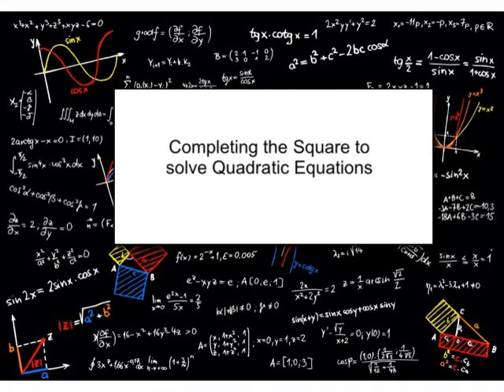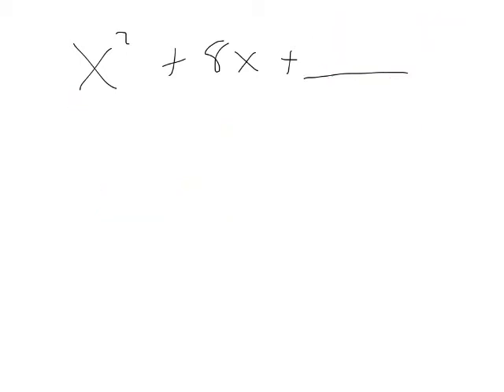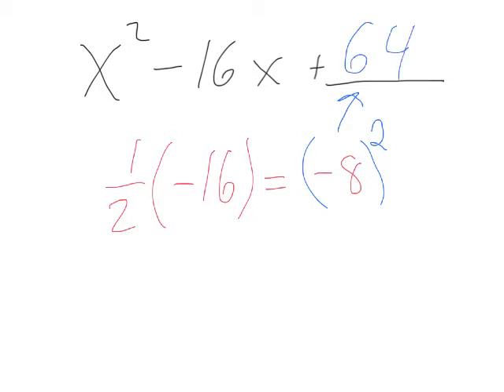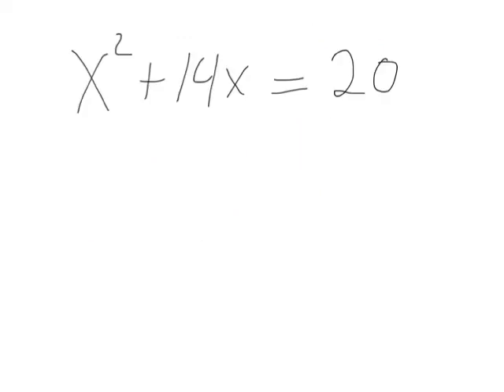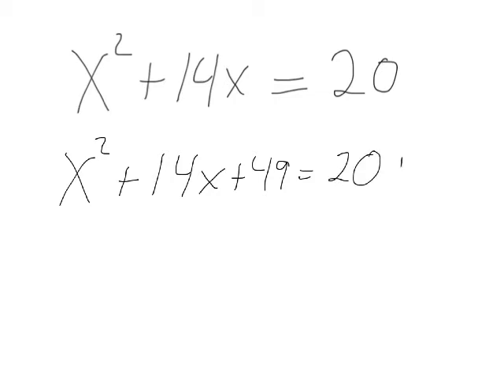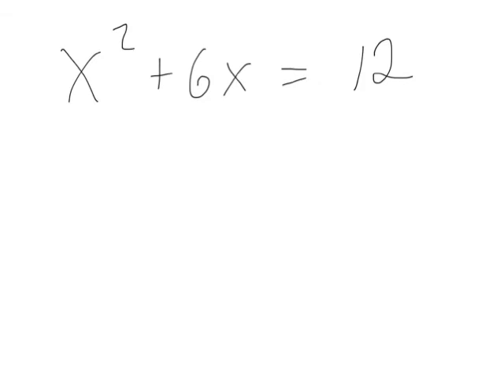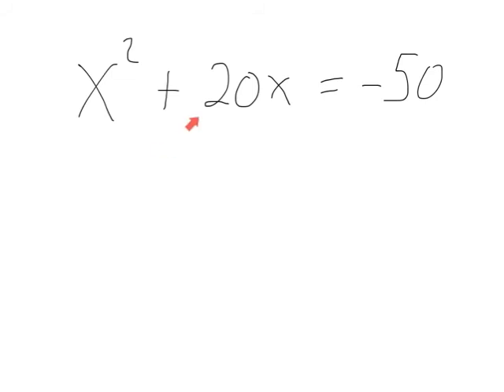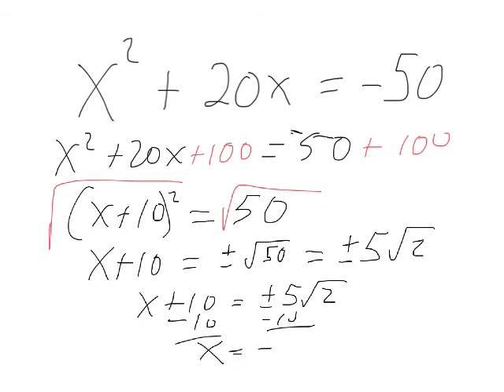Completing the square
Intro to completing the square